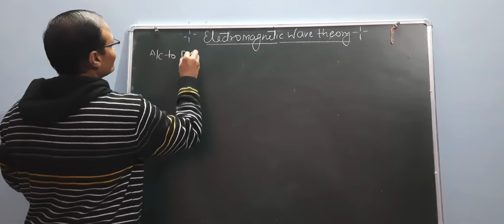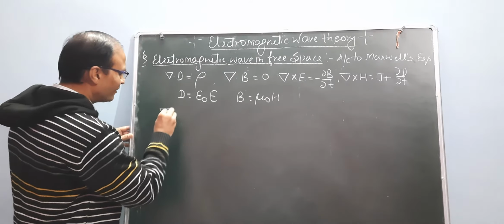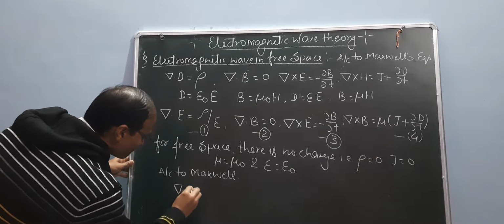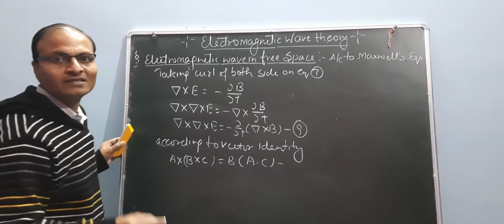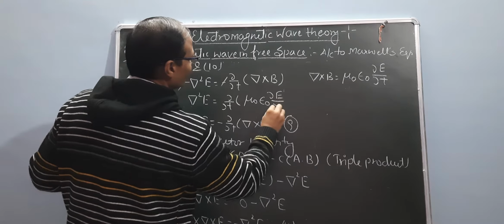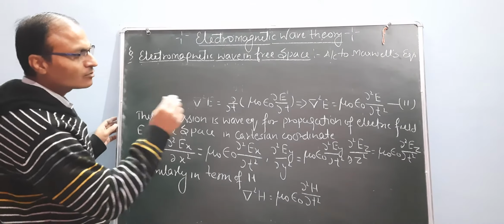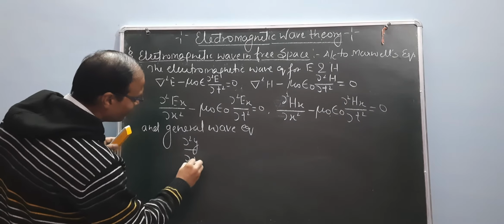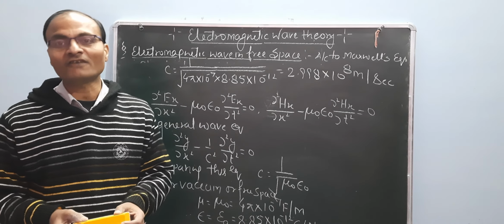Plane Electromagnetic wave equation for free space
watch and understand the mechanism